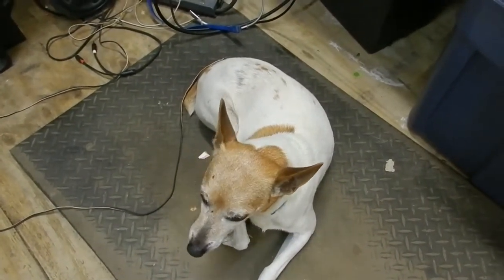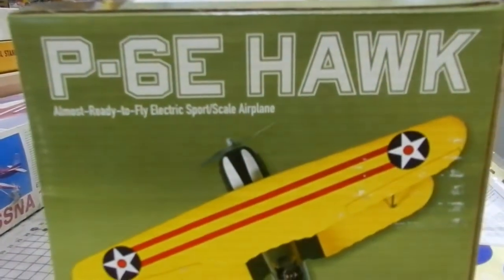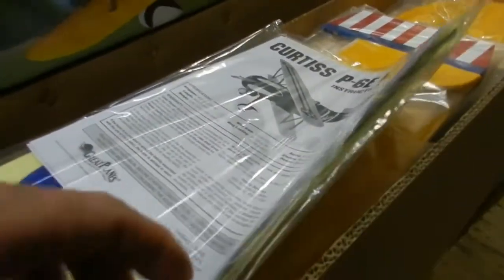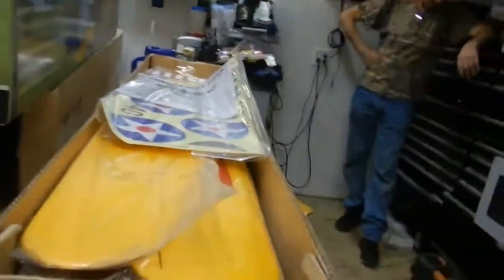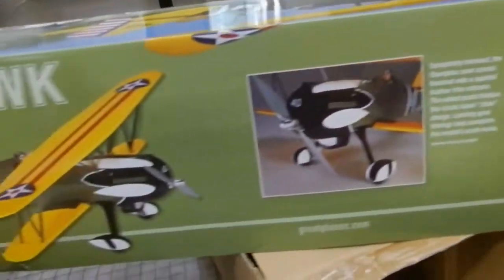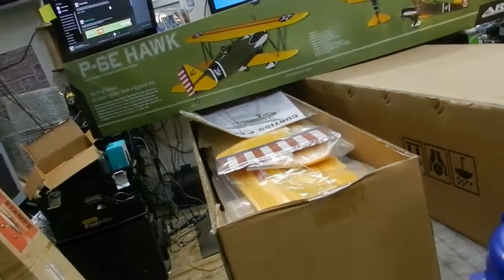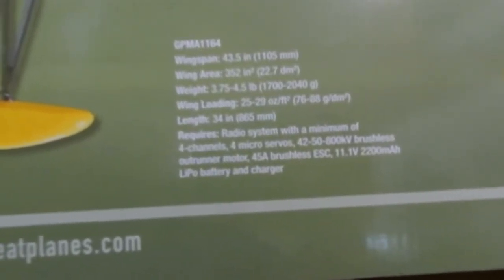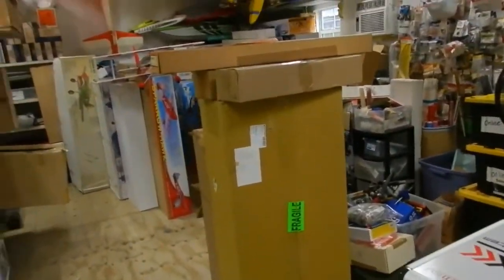P-6E Hawk ARF Rare Video file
GOTTA KNOW JOE HOBBIE in Spring Tx
Google us